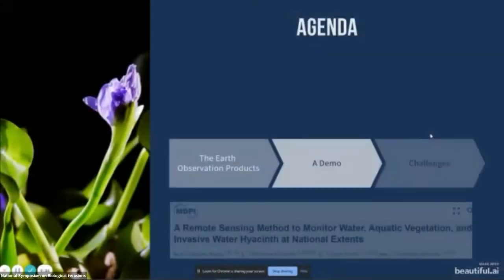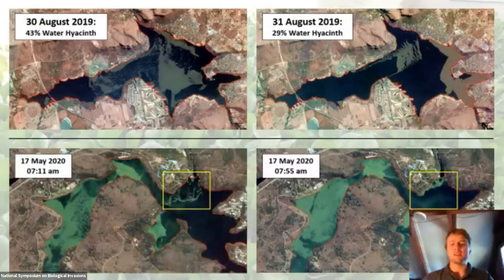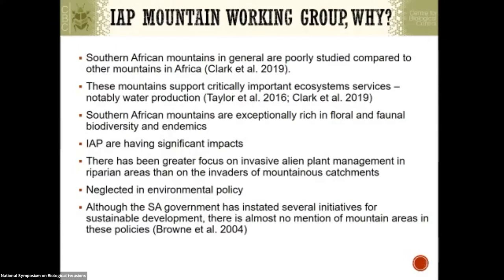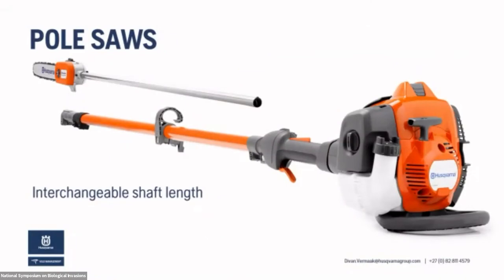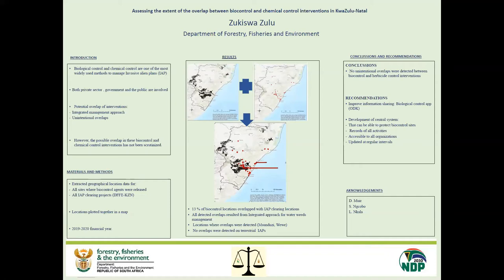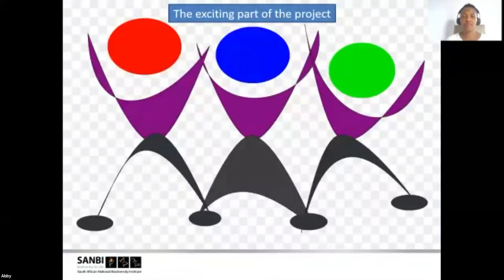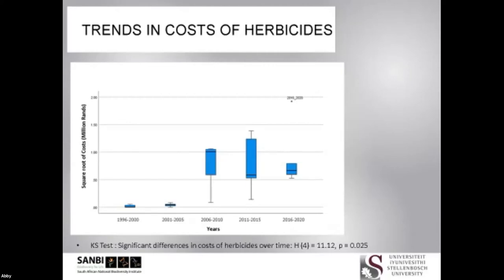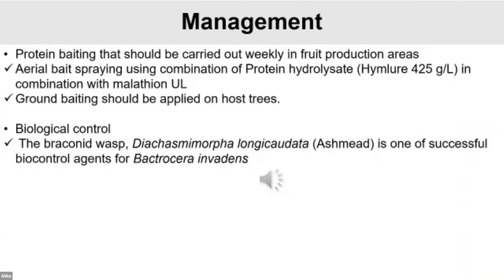Session 4 Recording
National Symposium on Biological Invasions 2021
Session 4